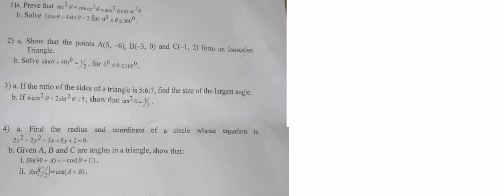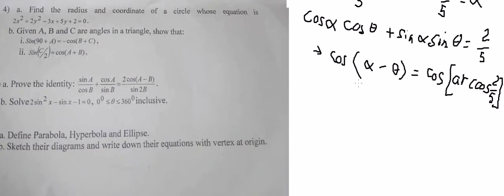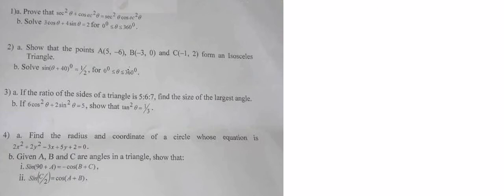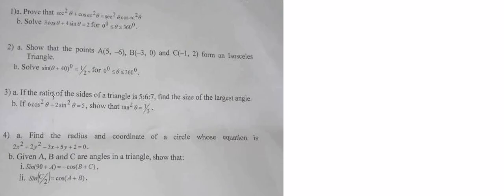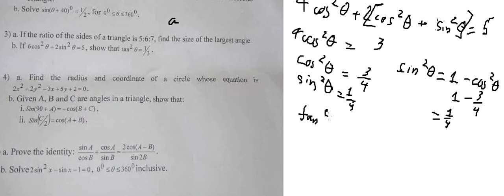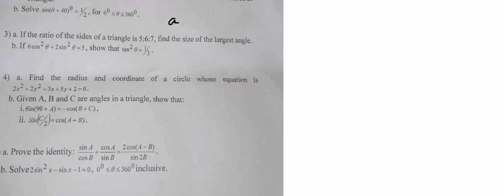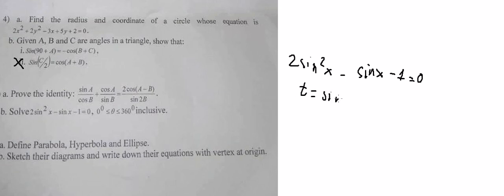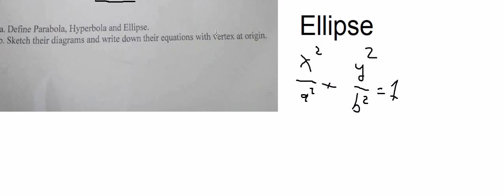Algebra, Trigonometry, and Geometry: Comprehensive Math Nuhu Bamalli Polytechnic, Zaria 2015-2016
Edit: Just change -5/4y into 5/4y. SO center is (3/4 . -5/4)
Here is the long video about the Algebra, Trigonometry, and Geometry in Comprehensive Exam and How to solve